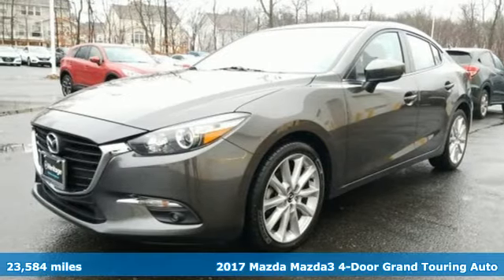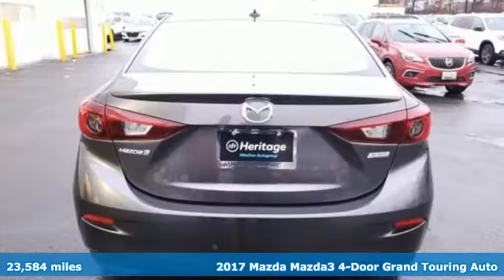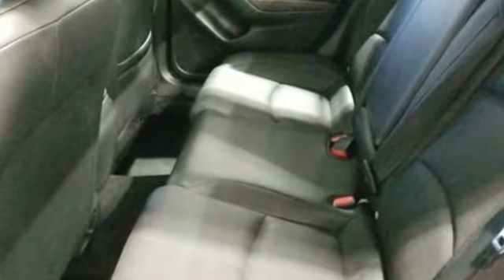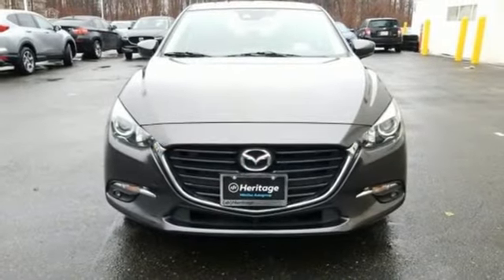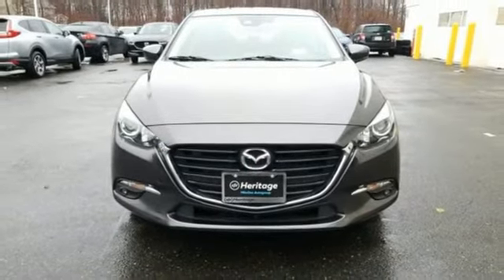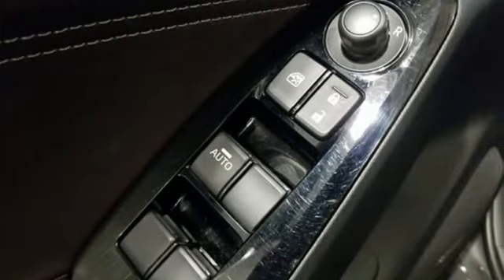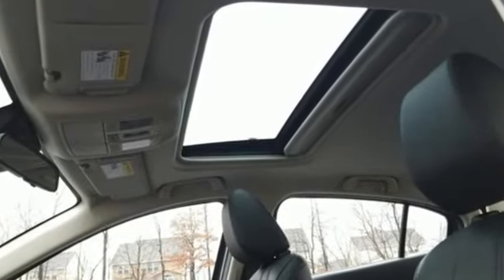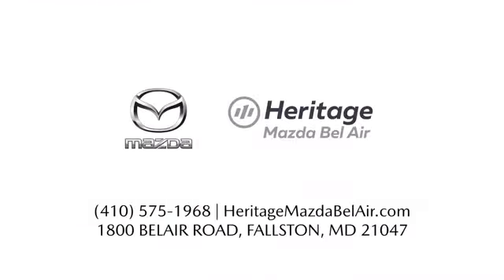2017 Mazda Mazda3 Baltimore MD Bel-Air, MD FP124009 - SOLD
Year: 2017
Make: Mazda
Model: Mazda3
Trim: Grand Touring
Transmission: 6-Speed Automatic
Color: Gray
Interior: Black
Mileage: 23584
Stock #: FP124009
VIN: JM1BN1W31H1124009
JUST ARRIVED. PENDING INSPECTION. 2017 Mazda Mazda3 Grand Touring FWD 6-Speed Automatic 2.5L 4-Cylinder DOHCbrbrRecent Arrival!brbrAwards:br * 2017 KBB.com Brand Image AwardsbrReviews:br * Precise handling when going around turns; many advanced and desirable features are available; quick acceleration; top crash test scores; refined interior with intuitive controls Source: Edmundsbrbrbr*Your additional costs are sales tax, tag and title fees for the state in which the vehicle will be registered, any dealer-installed options (if applicable) and a $299 dealer processing fee (not required by law). Prices are subject to change, and prior sales are excluded from these offers. While every reasonable effort is made to ensure the accuracy of this information, we are not responsible for any errors or omissions contained on these pages. Please verify any information in question with the dealer.

Address:
1800 Belair Road